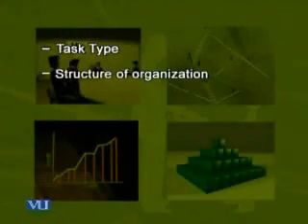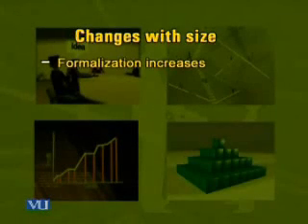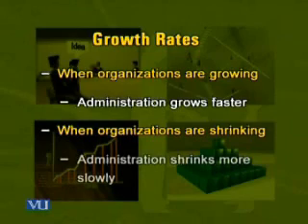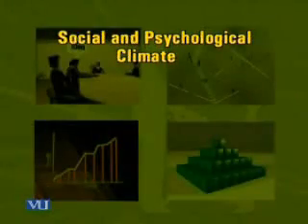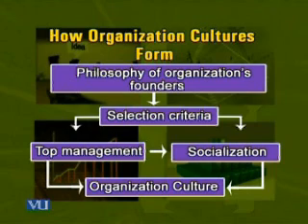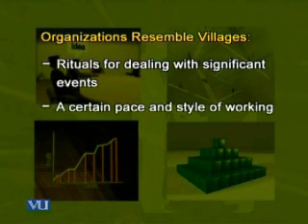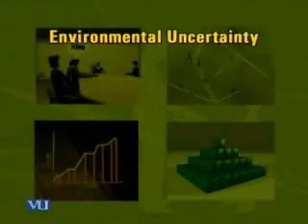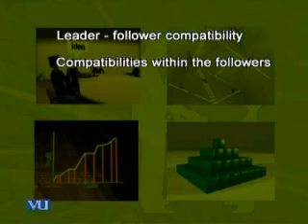MGMT623_Lecture15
MGMT623 Leadership & Team Management